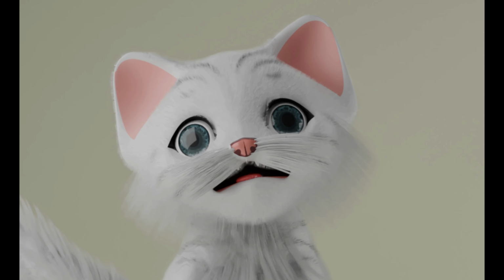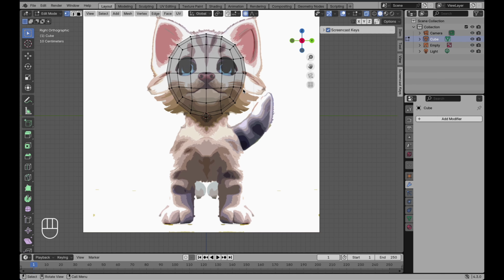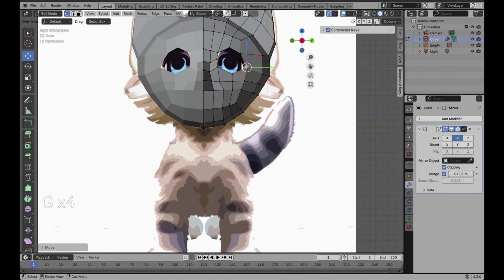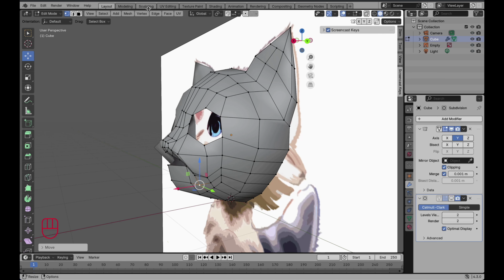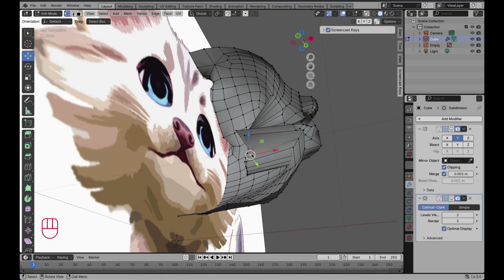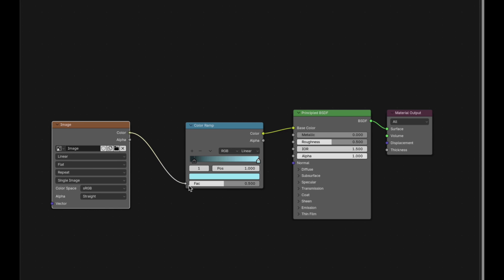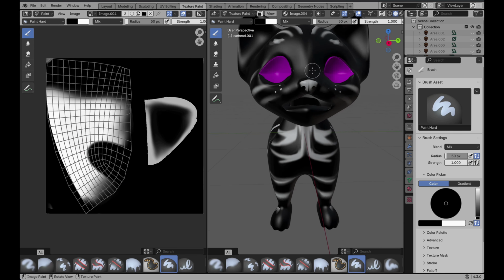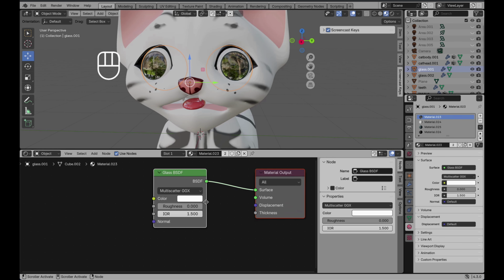3D Cartoon Kitten Creation: Part 1 - Body and Head Modeling with Materials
In this first part of the 3D cartoon kitten creation series, I take you through the process of modeling the kitten’s body and head from a basic cube in Blender. We’ll also explore how to add materials and textures to bring the character to life. This is just the beginning, as we’ll dive into more intricate details like rigging and fur in the next part.